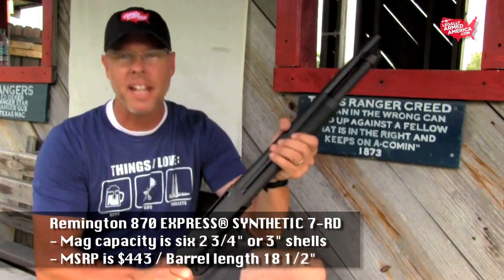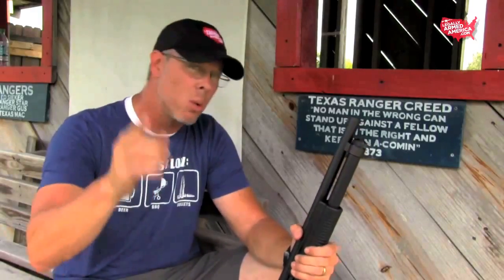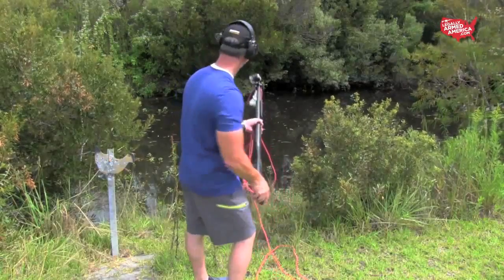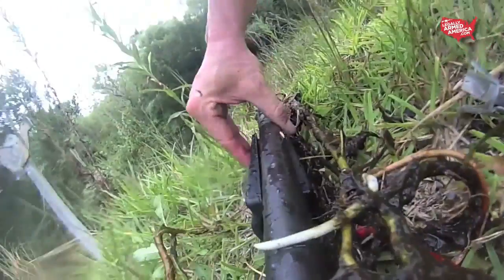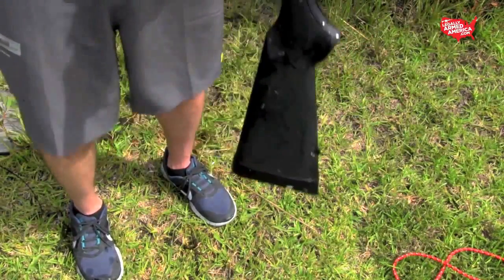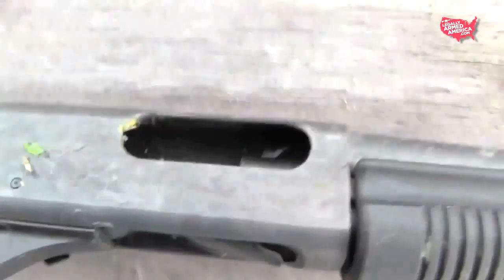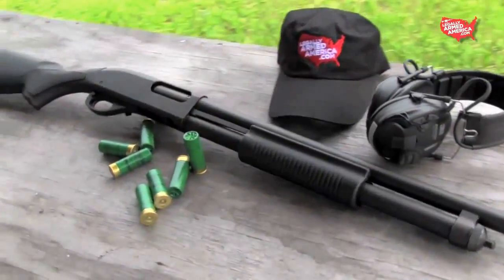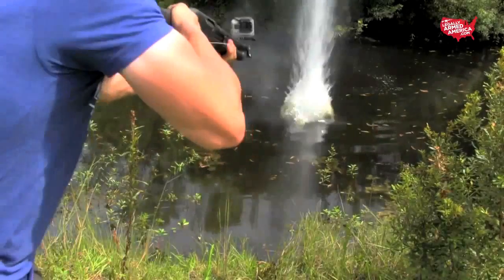"Gun Bullies": Remington 870 tossed into pond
We begin our 3rd edition of the Legally Armed America "Gun Bullies" series by dumping the world popular Remington 870 pump shotgun into the Louisiana swamp!